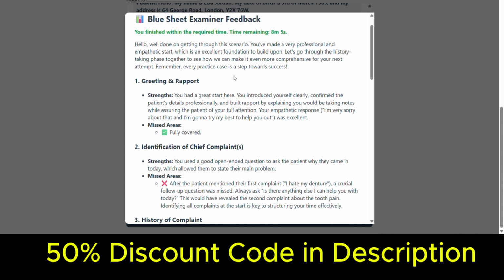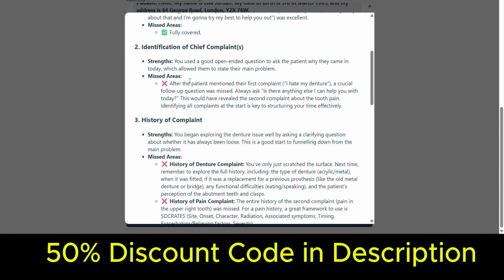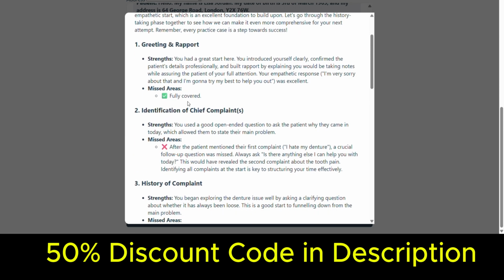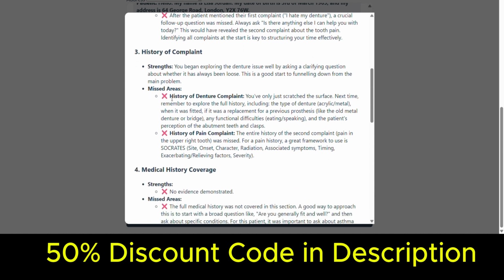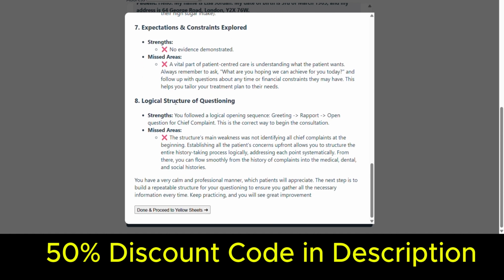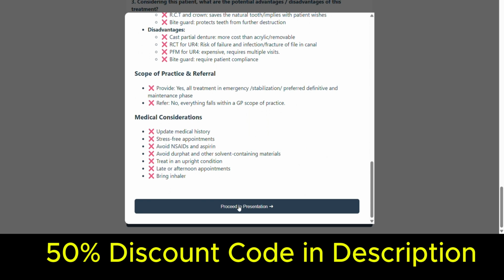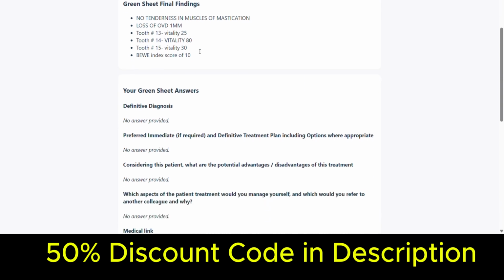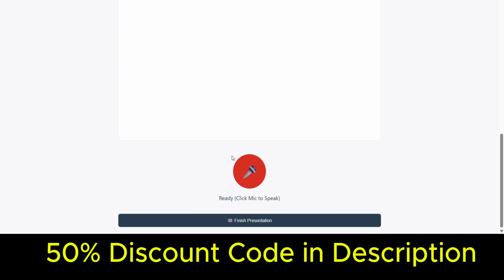DTP Cases for AI STUDY BUDDY ORE & LDS | Improve Your Treatment Planning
Struggling with DTP cases for ORE or LDS?

The AI Study Buddy helps you practise realistic treatment planning scenarios, improve communication skills, and build confidence for the real exam.

Perfect for:
• DTP cases
• Treatment planning
• ORE preparation
• LDS preparation
• Communication practice
• Overseas dentists preparing for UK exams

You can still save 15% with code: AI15

AI Study Buddy

Practise anytime, receive instant AI feedback, and strengthen your treatment planning and communication skills before exam day.